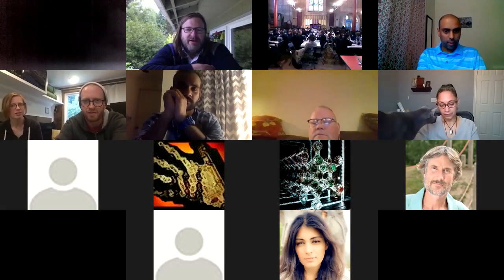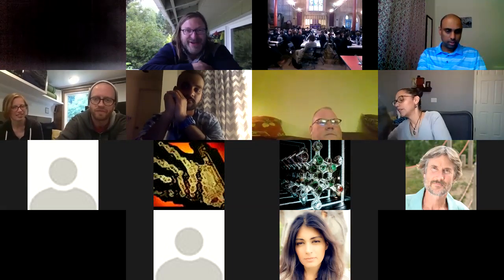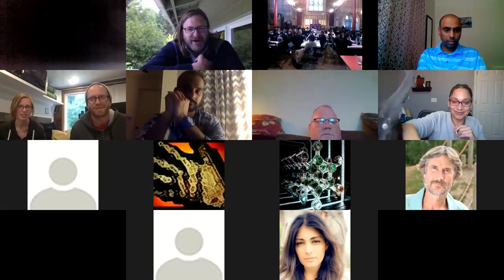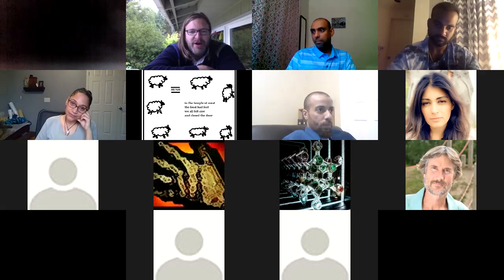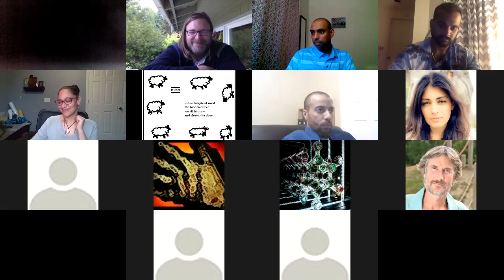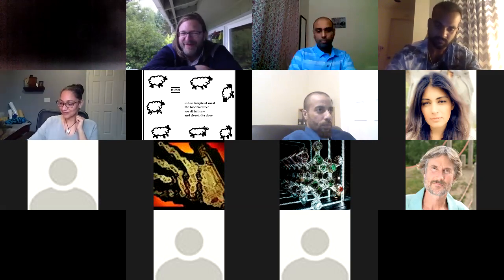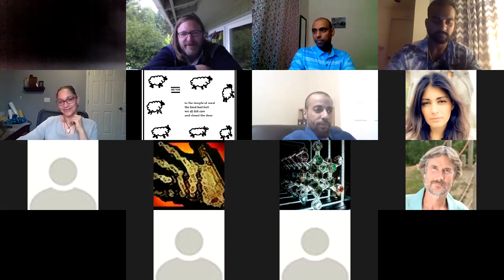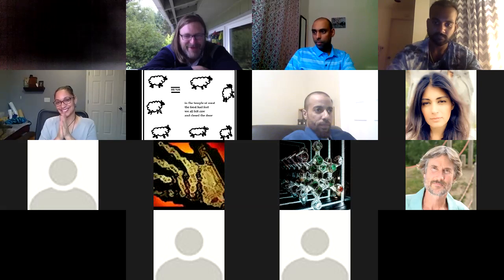CI Block Party #15 -- part 6 of 12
Friday, May 22nd – Saturday, May 23rd, 2020

––– NOTES & TIMESTAMPS –––

All 24-hour timestamps are in Pacific Time

--:--:-- (0:00)
Jamen gives a recap: The Conversation: how do we save life on Earth? Hyper-solutions.